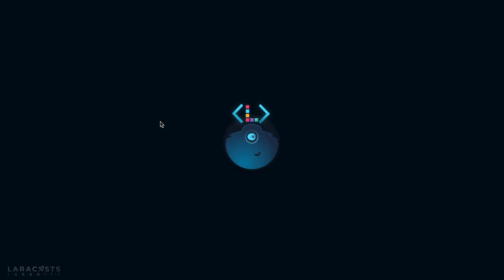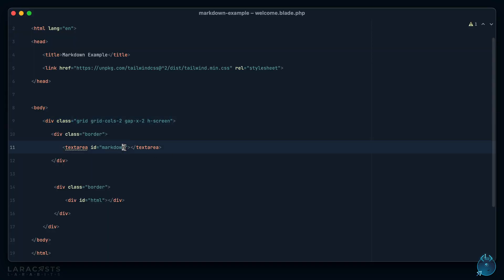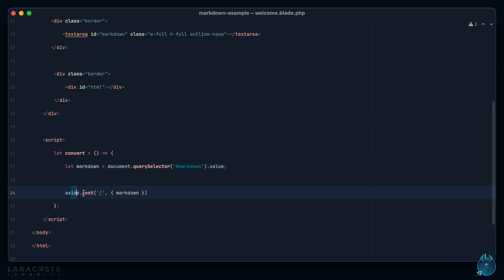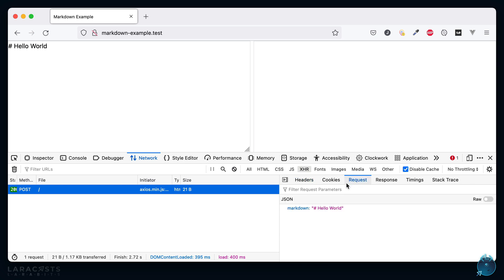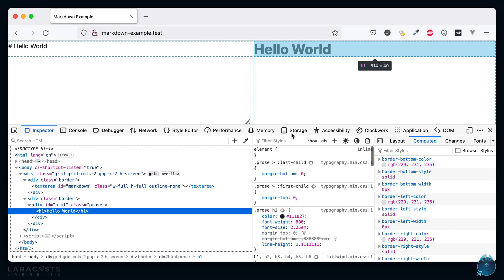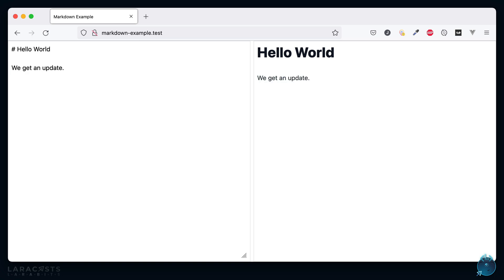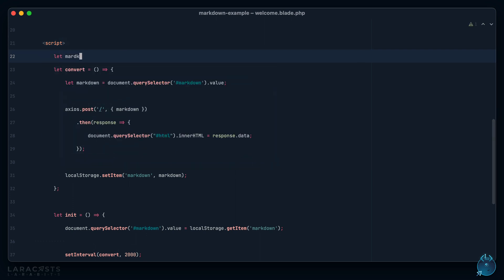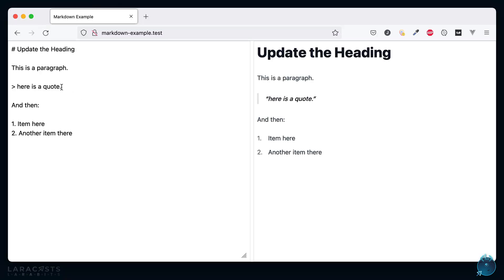From Zero to Markdown Converter in 10 Minutes - Using Laravel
Did you know that Laravel includes a helpful Markdown converter out of the box? A single line of code is all you need.

In this Larabit, for fun, we'll build a real-time Markdown converter UI in ten minutes. This UI will take the shape of a two-column grid. On the left is a basic Markdown textarea, and on the right is a dynamically updated HTML preview of that Markdown.